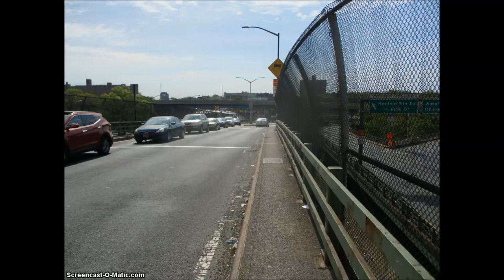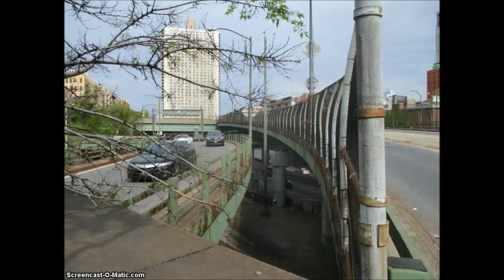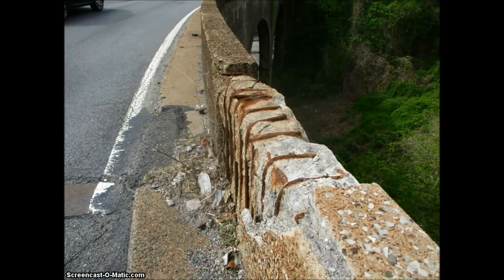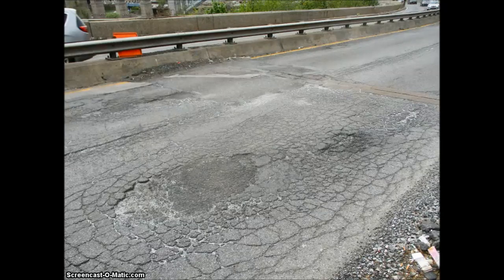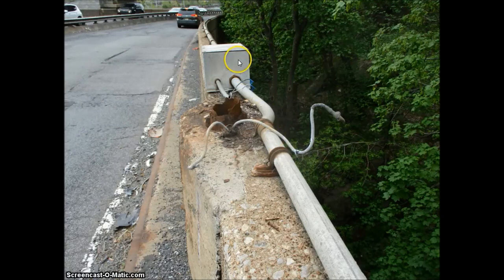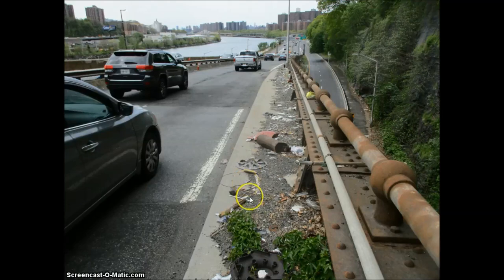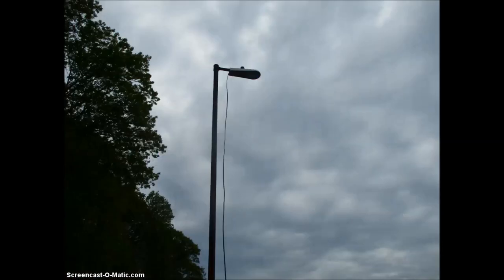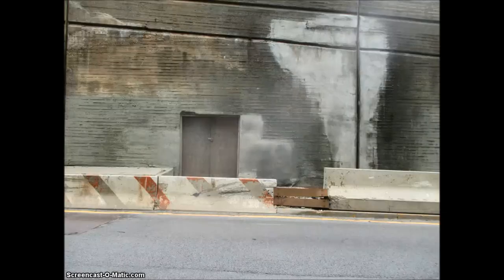NYUE Virtual Tour Of The Harlem River Drive Viaduct And Highbridge Park With Skater Ramps